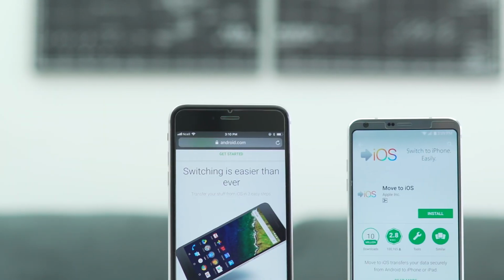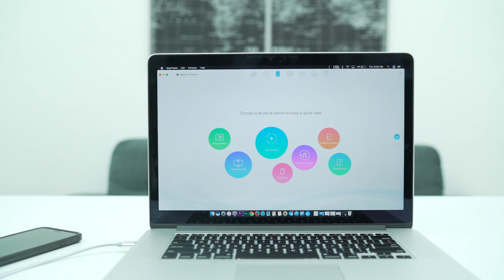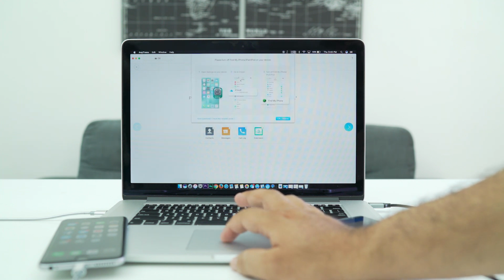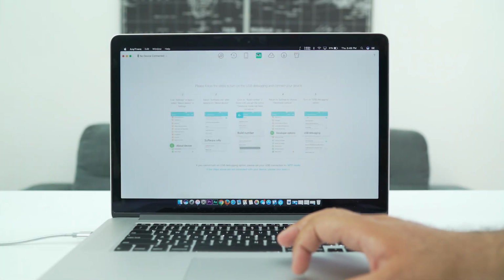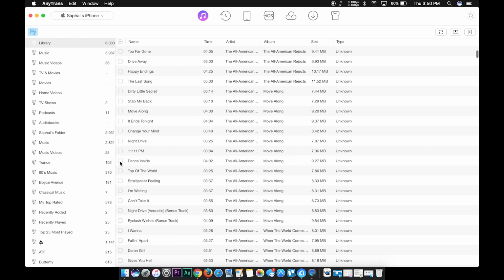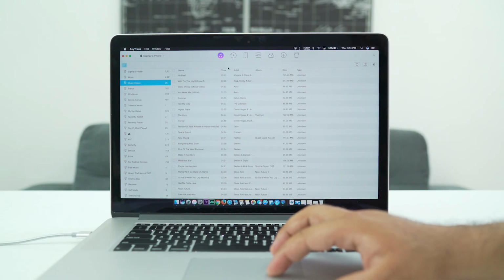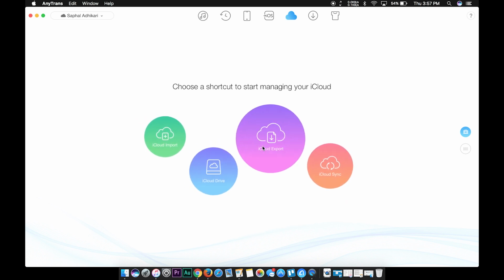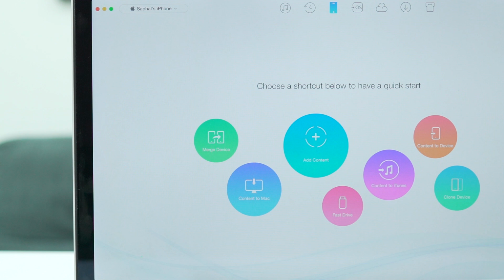Ultimate iTunes Replacement - Save, Backup or Transfer Anything To iPhone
AnyTrans is the ultimate iPhone manager that breaks the sync boundary and consolidates every access to all your content in one place